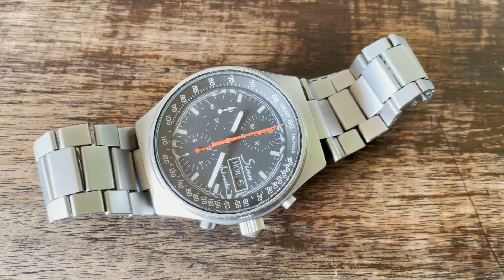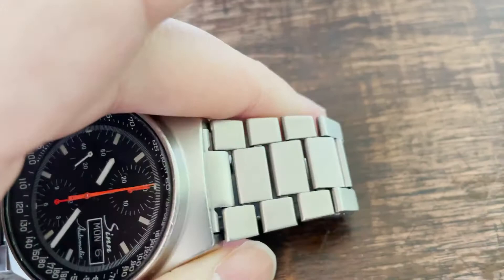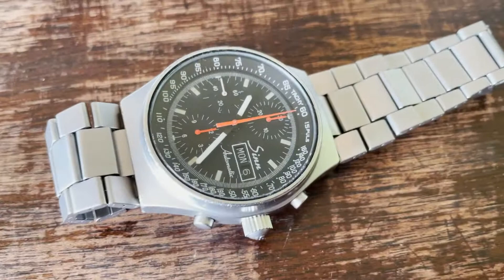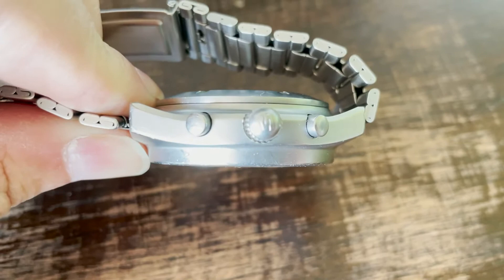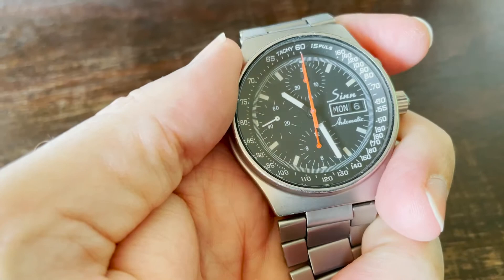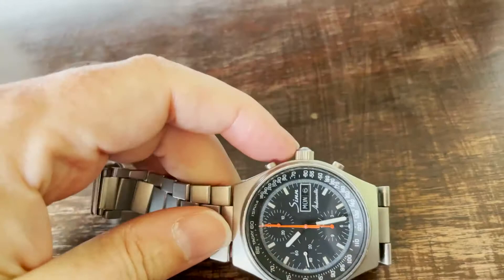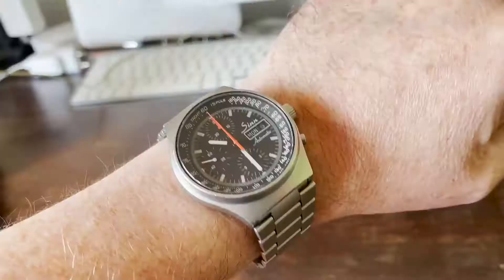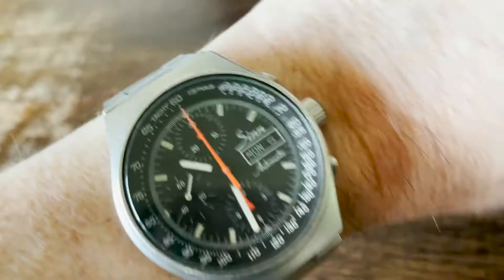Sinn Chronograph 144 from around 1985